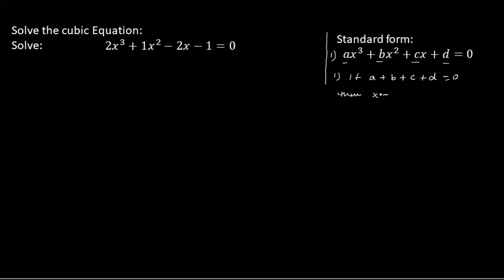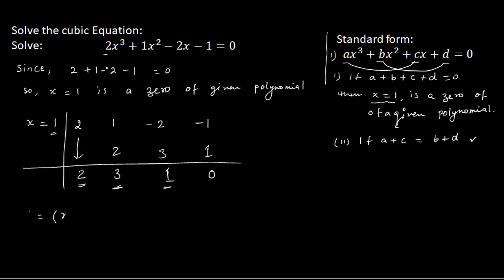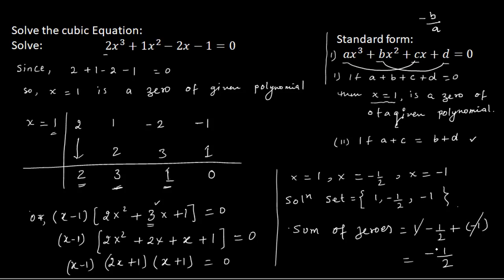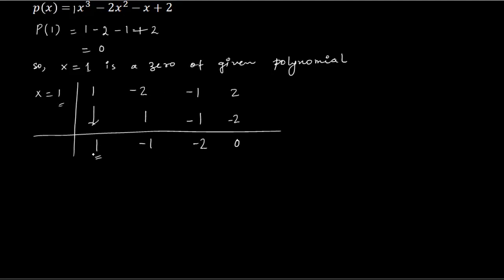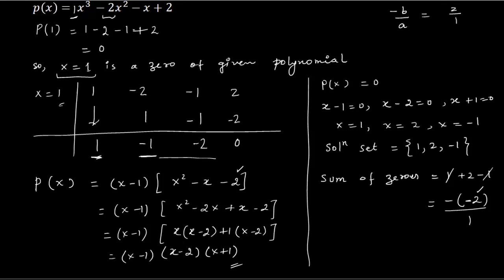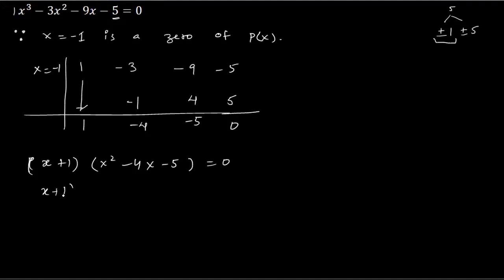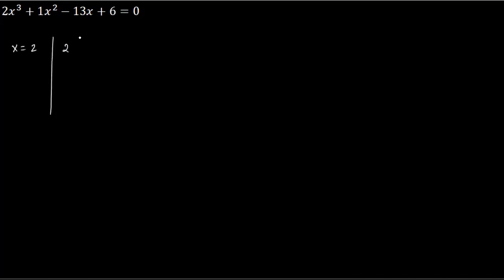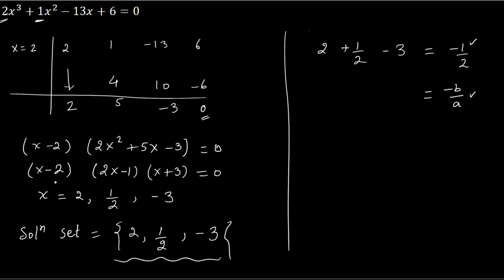How to solve advanced cubic Equation-Synthetic Division Method/Finding zero of cubic polynomial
Learn how to solve cubic equations using the step-by-step synthetic division method. Also learn how tosolve cubic equations using the total sum method and check your answer to see if you are right
This video give plenty of examples and practice problems